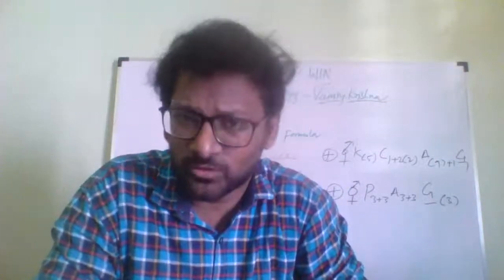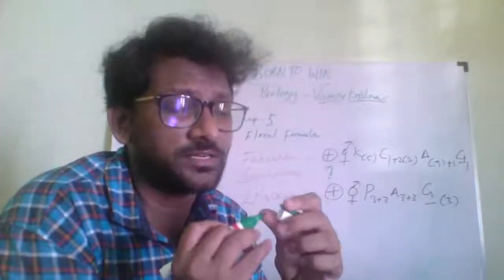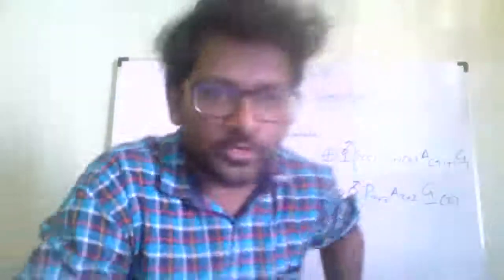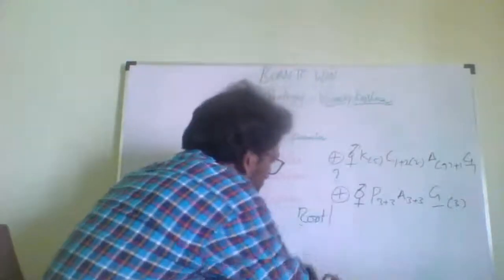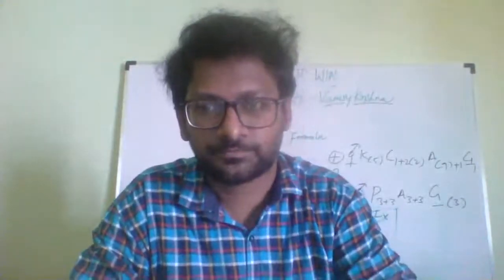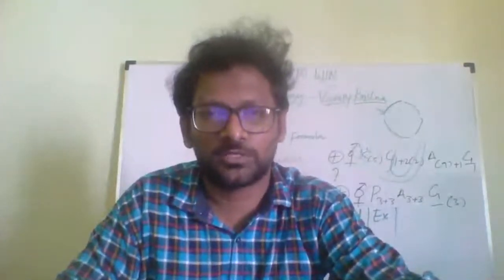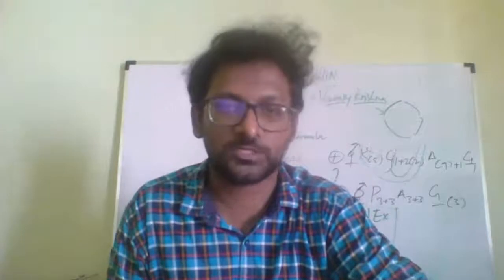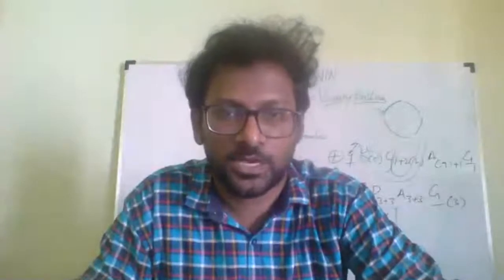NCERT XI Chapter 5 & 9 | BVS Biology NEET Summary Session by Vamsy Krishna